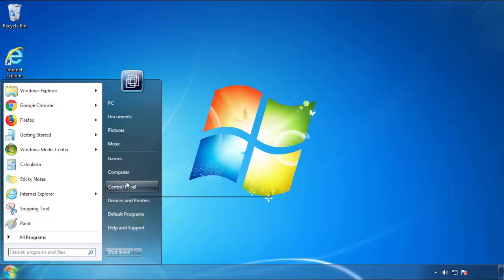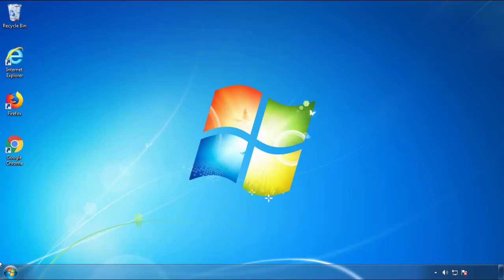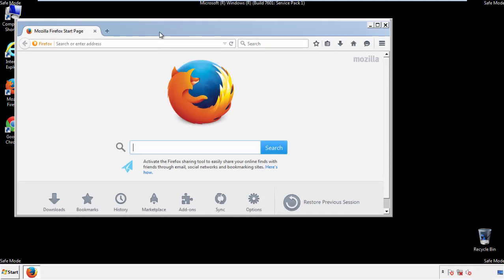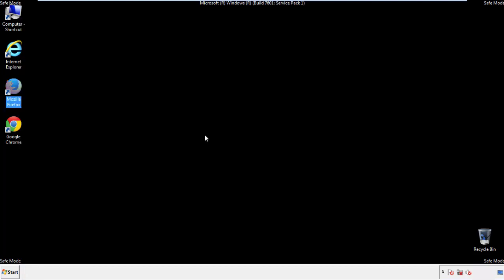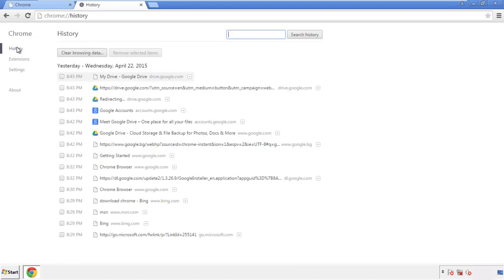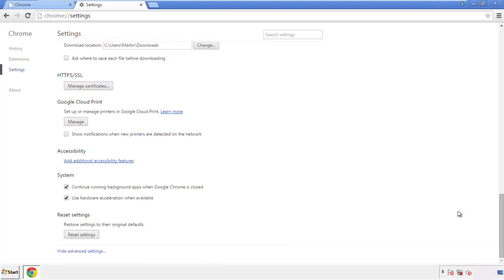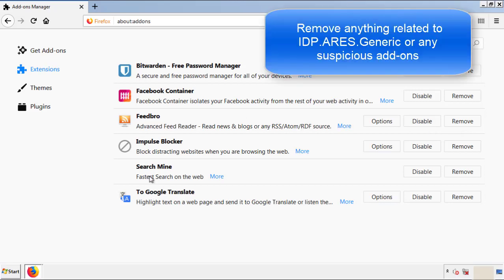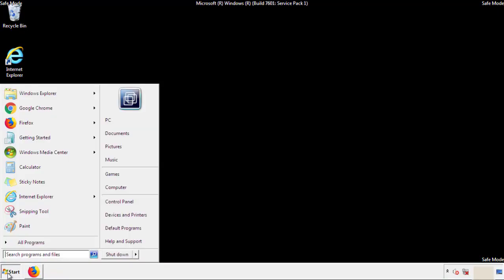IDP.ARES.Generic Virus Removal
This video will show you how to remove IDP.ARES.Generic from your computer.